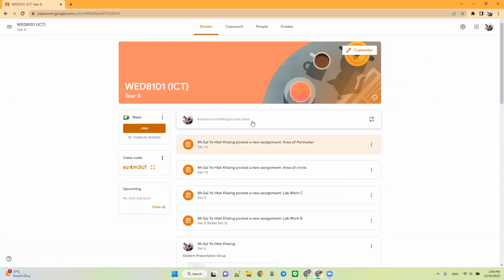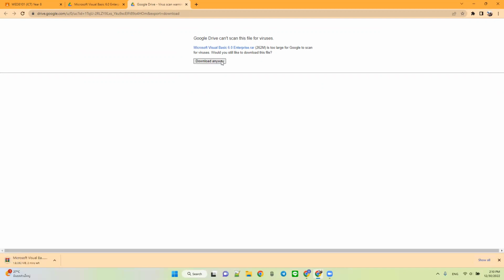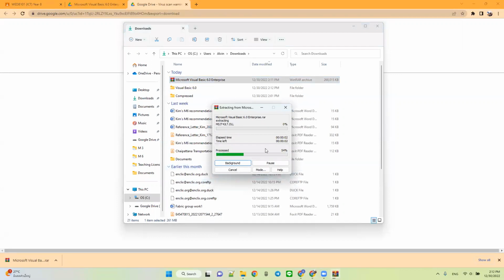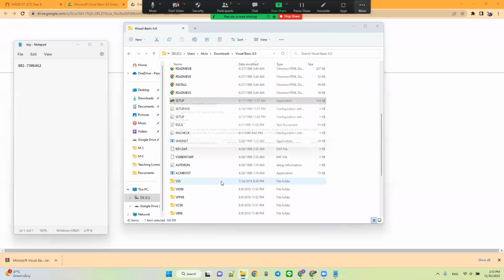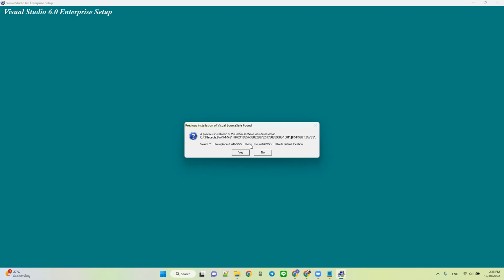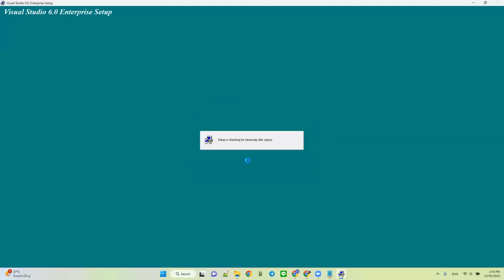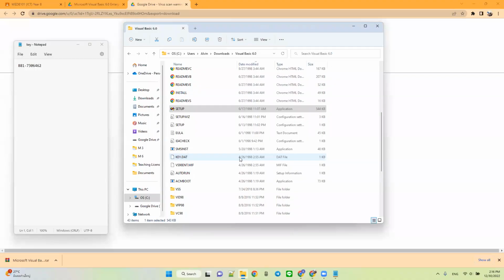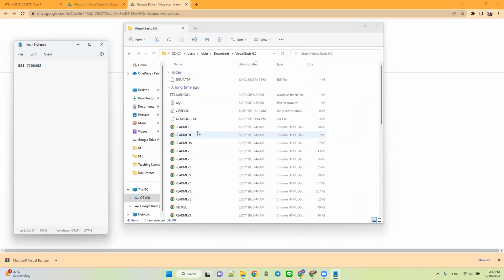Visual Basic Installation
Method to install visual basic 6.0